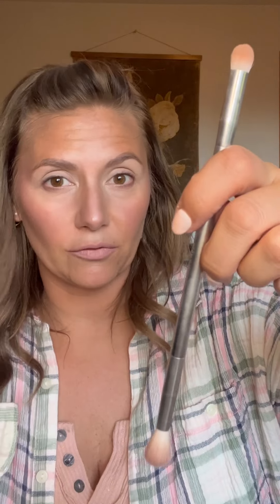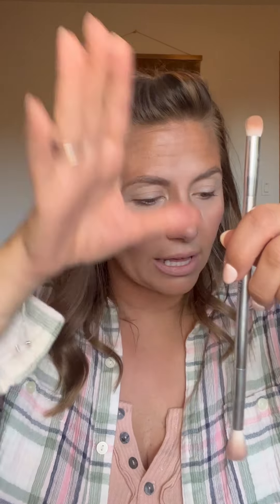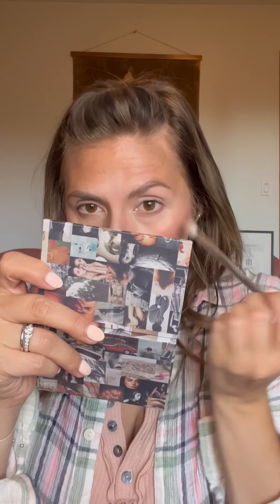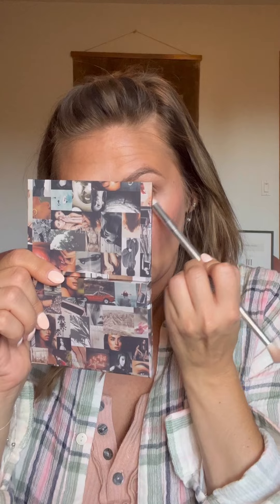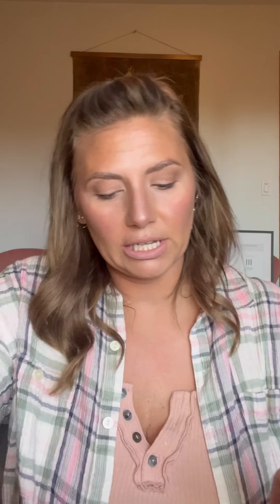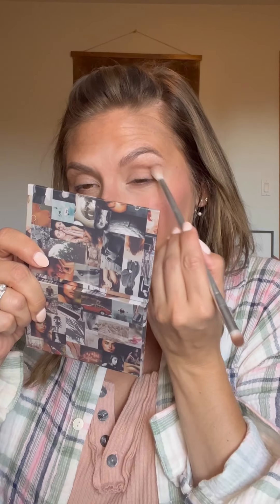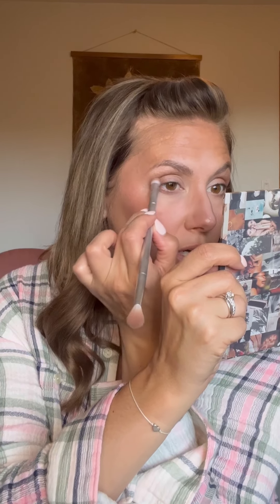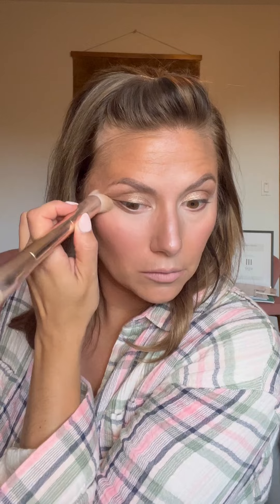Seint Makeup 2 Eyeshadow look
Colors used Sedona & Riviera
Lip color Plum & Taffy (October shade of the month)